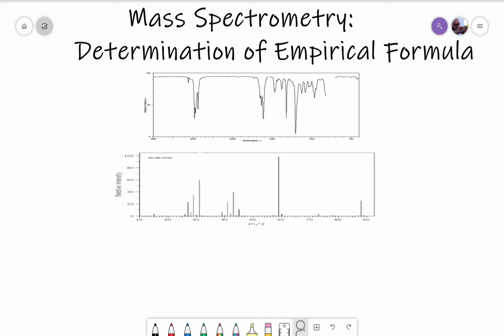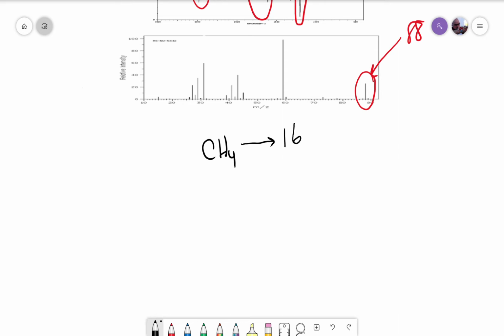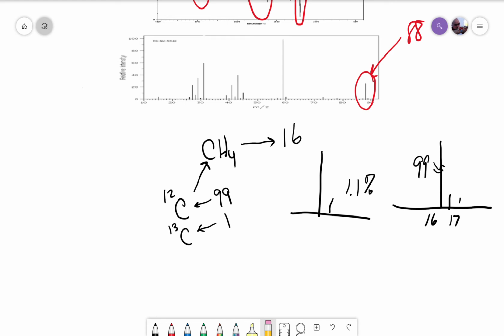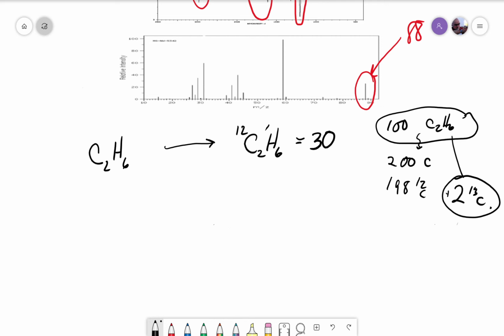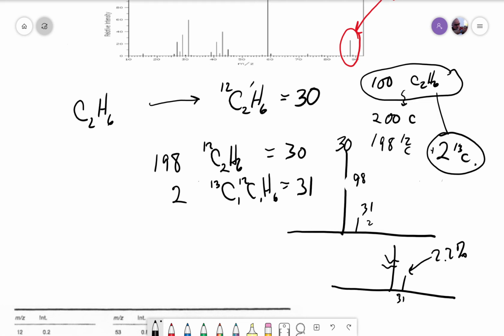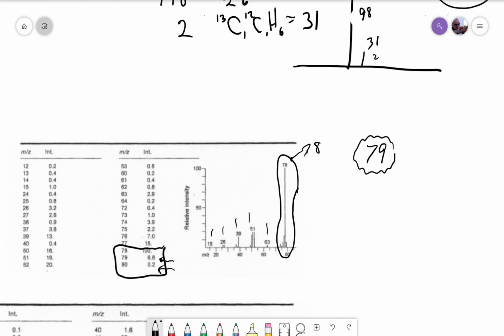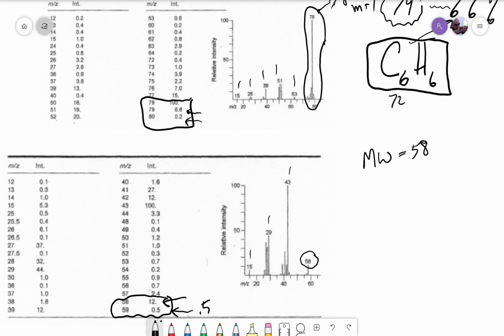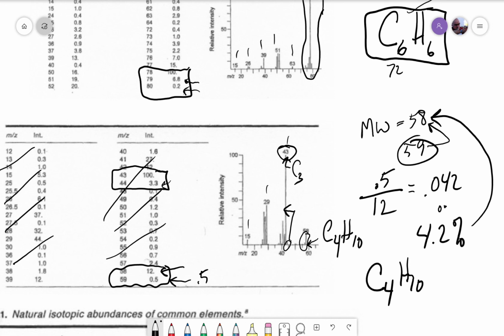Mass Spectrometry Determination of Empirical formula part 1